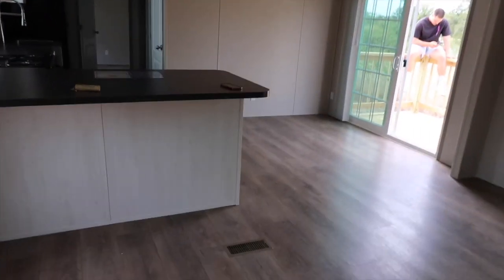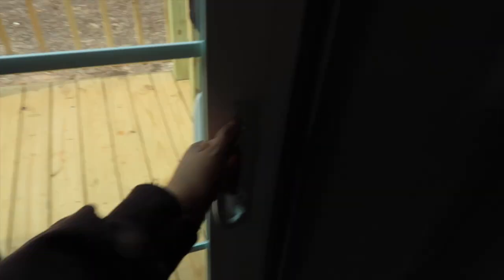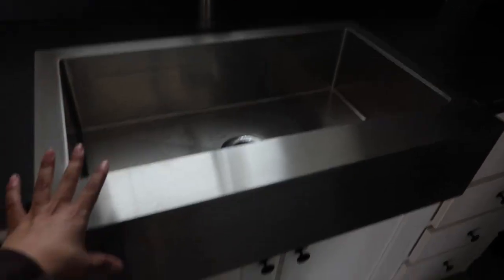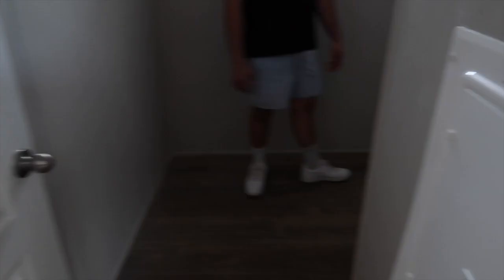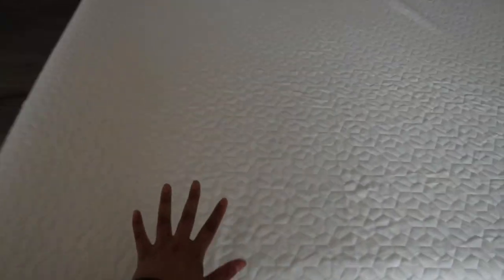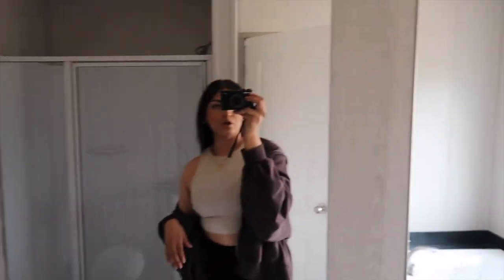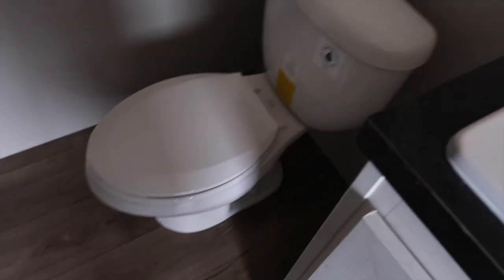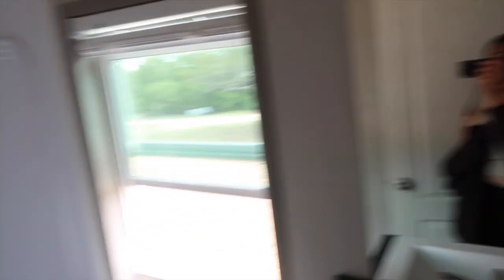I BOUGHT A HOUSE! 🏡🤍|empty house tour!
HI BESTIES! thank you guys for sticking around i know ive been gone for a little bit but i have been saving to buy this house! i am so happy to be in this new place and to have to freedom to film for you guys! thank you for subscribing and waiting on me! it means the world! stay tuned for the next move in videos they are so good!